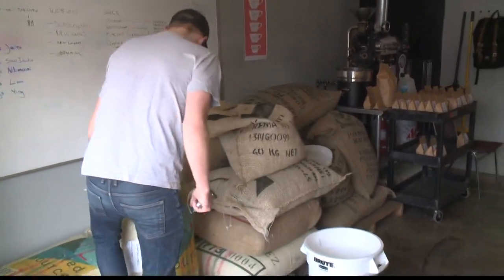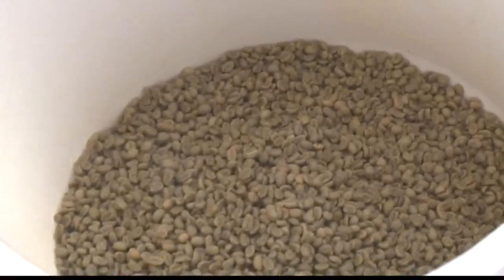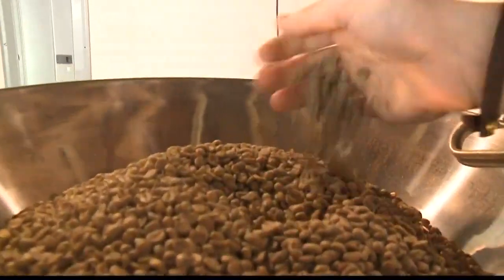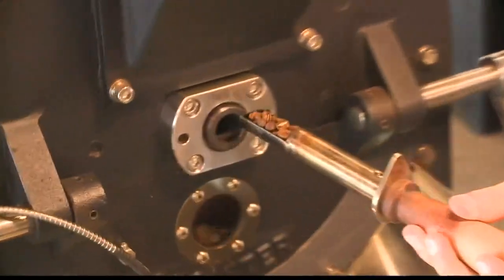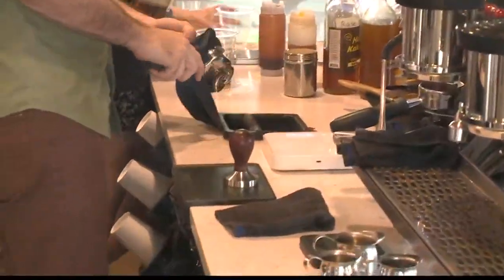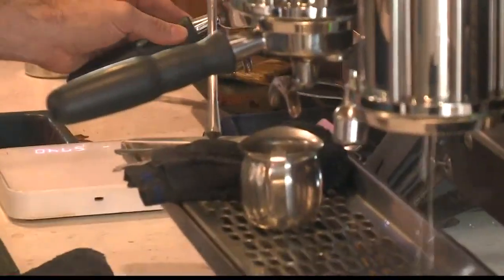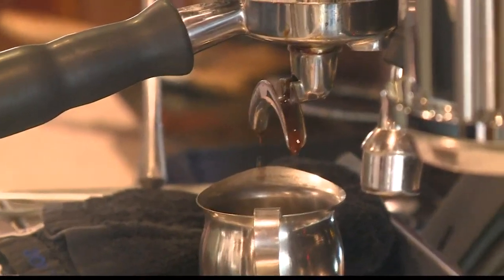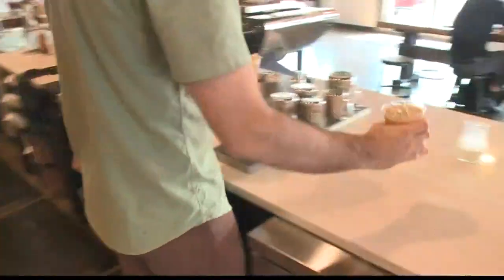From bean to brew with Vessel Coffee (8-8-17)